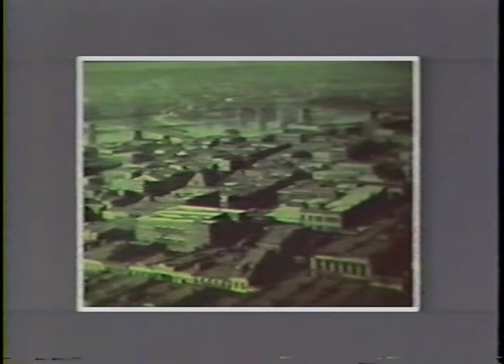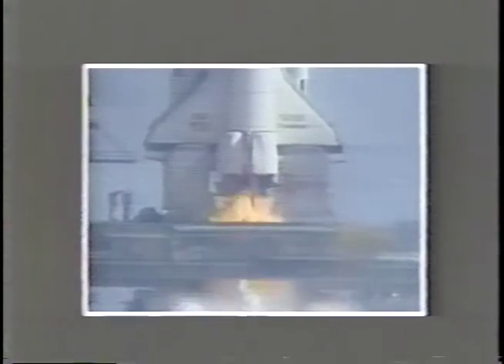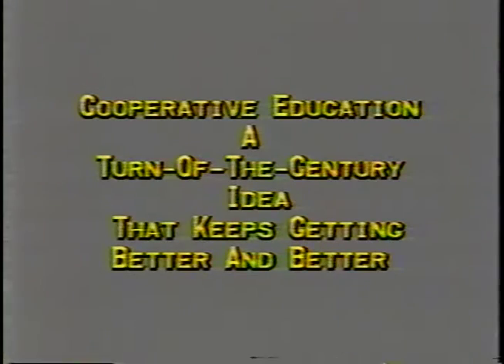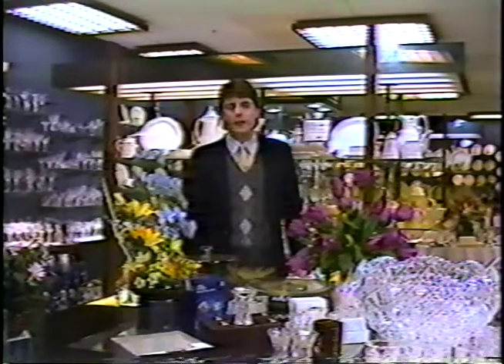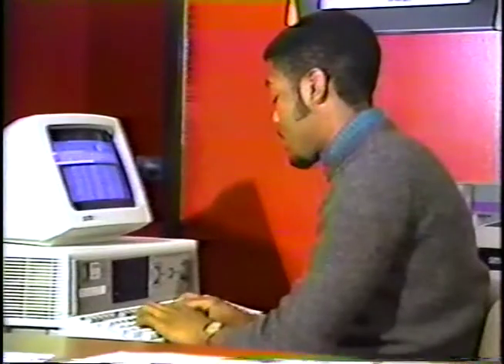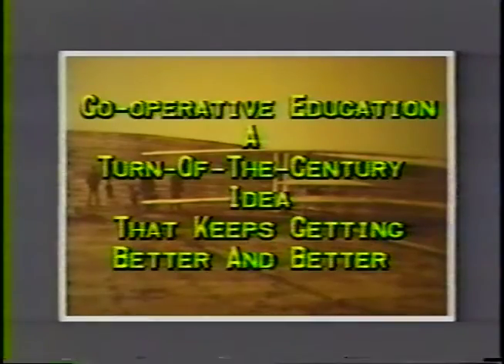Co-Operative Education: A Turn of the Century Idea that Keeps Getting Better & Better, 1985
Overview of cooperative education opportunities at WKU, 1985. Run time 9:20.  Part of the WKU Archives collection.